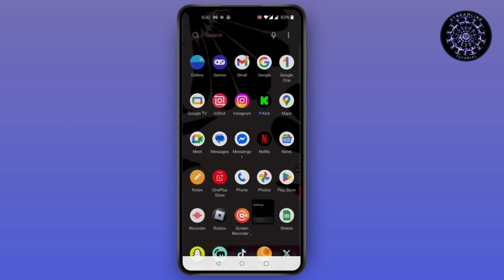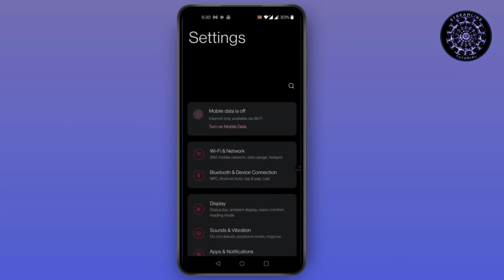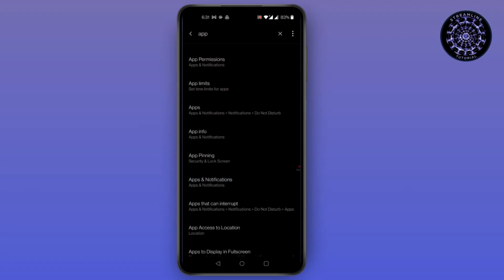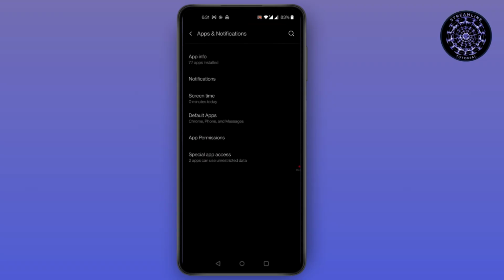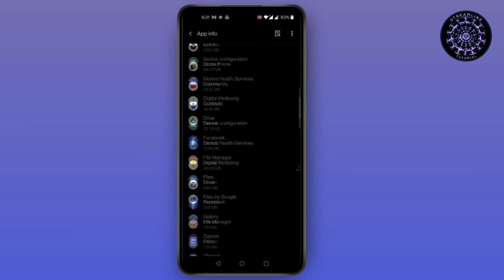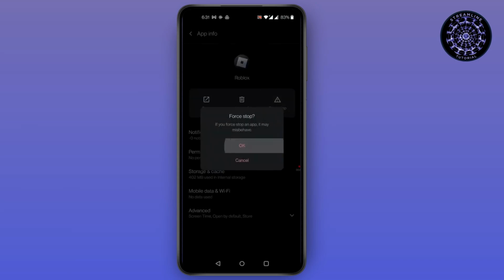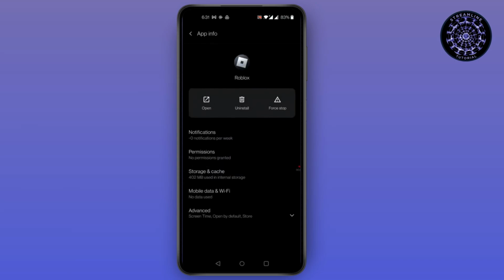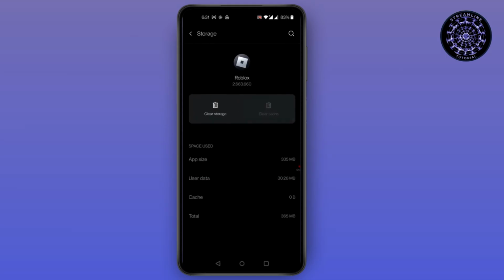How To Stop Roblox Crashing: Full Guide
Welcome to our complete guide on "How To Stop Roblox Crashing"! If you're experiencing frequent crashes or Roblox won't load properly on your device, this video is for you. We’ll walk you through practical solutions to fix Roblox crashing on PC, mobile, or any device you're using. From troubleshooting issues to optimizing your settings, these tips will help you get back to enjoying Roblox without interruptions.

Timestamps:
00:05 Why Roblox keeps crashing
00:20 How to fix Roblox crashing on PC
00:45 How to fix Roblox crashes on mobile
01:10 Troubleshooting Roblox crash errors
01:30 How to optimize Roblox settings for better performance